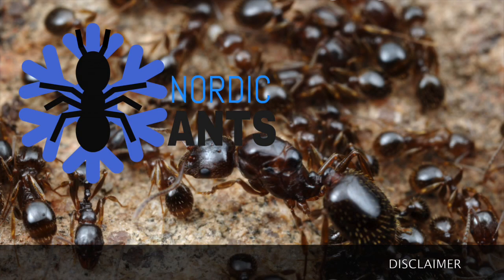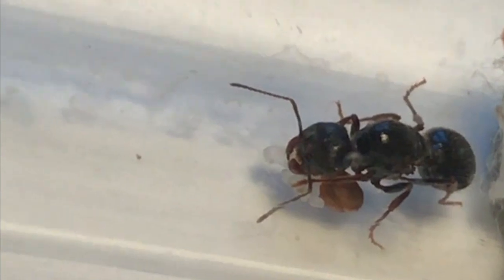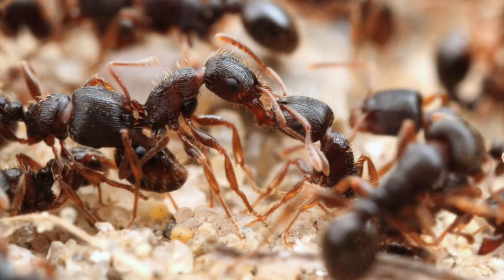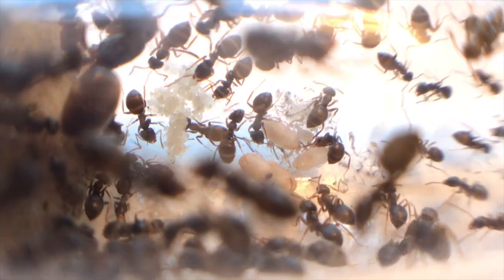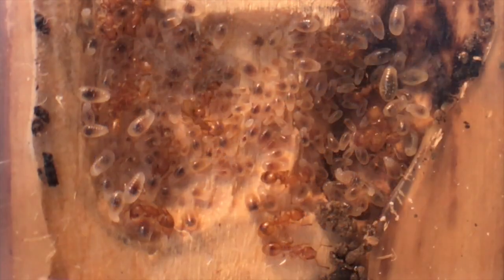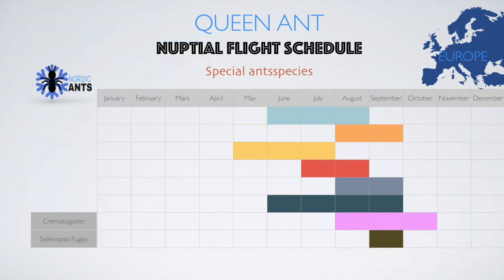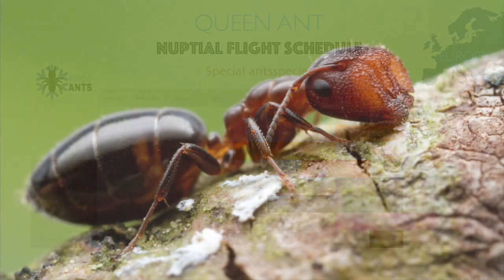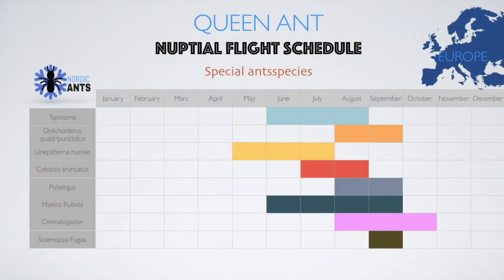WHEN TO CATCH A QUEEN ANT | Schedule, species and how to identify them!(Europe)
NORDIC ANTS´ first tutorial! Hope it helps you guys to catch your special ant queen! If you have any feedback, questions or thoughts comment in the comment section and i will try to reply soon!

And as always hav a fANTastic day!

Nordic Ants